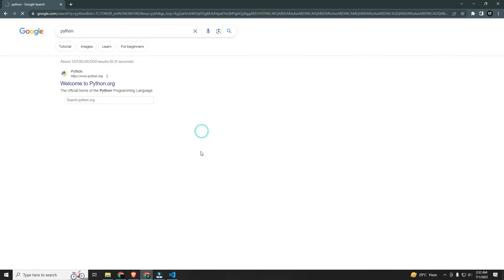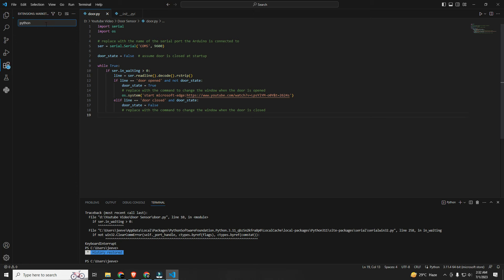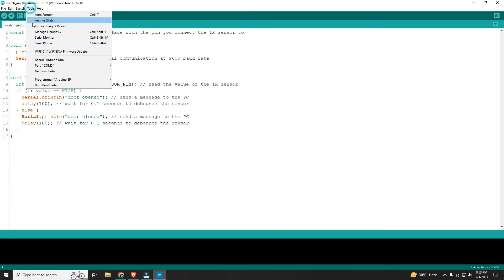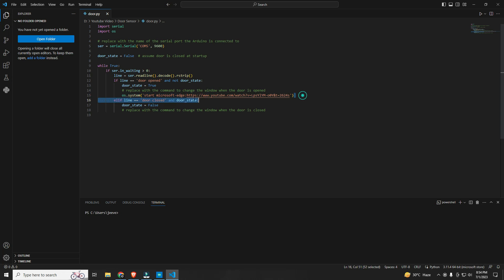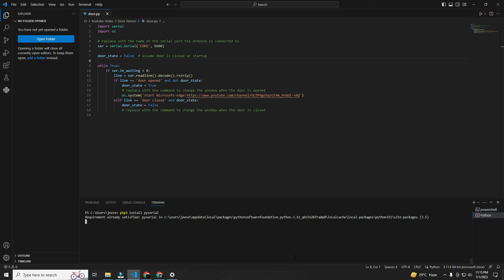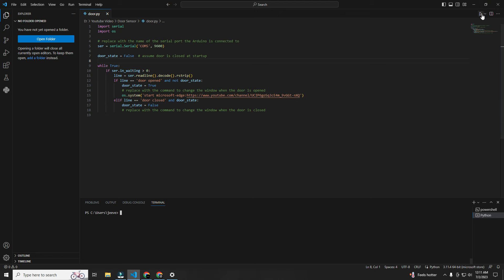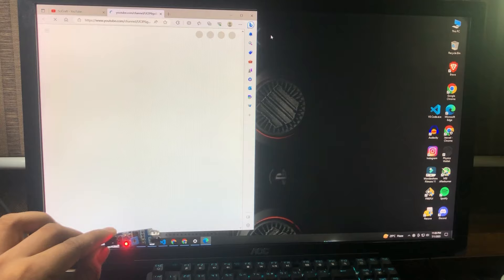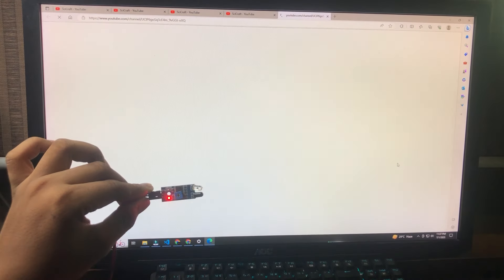The Craziest Arduino Project You’ve Ever Seen Using an IR Sensor | Using Arduino UNO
In this video, we'll show you how to use an IR sensor and Arduino to control your PC's window. By detecting an object, the Arduino sends a signal to the PC, which opens a specified link in a web browser. Join us for this exciting exploration of electronics and programming. Let's get started!"

Components Required :
1. Arduino Uno
2. IR Sensor
3. Jumper Wires